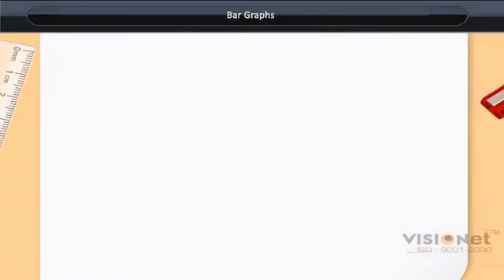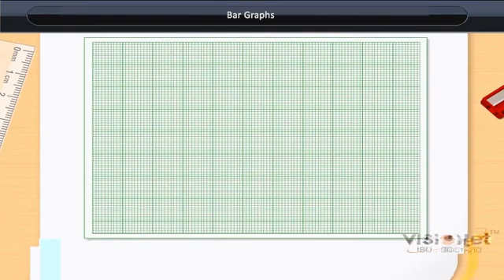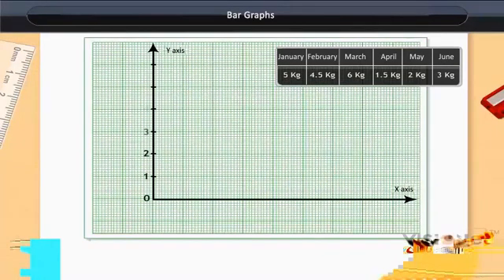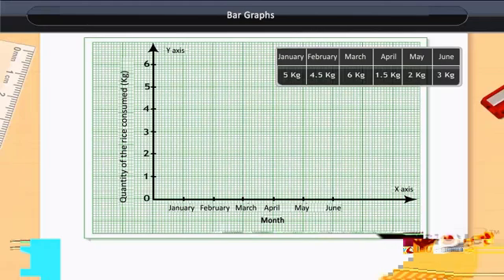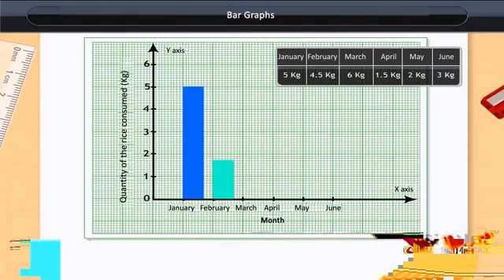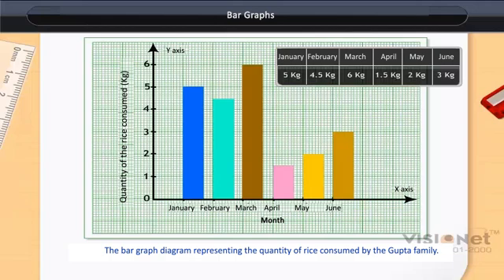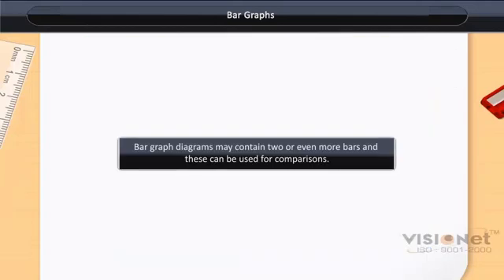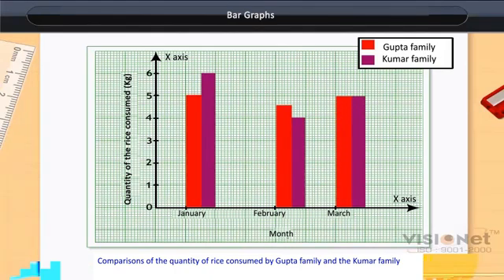Bar Graphs | Class 8 | Maths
Bar Graphs | Class 8 | Maths | English Medium

Check out our Thinkbooks on Amazon, teaching 21st Century skills like:
- Analytical Thinking,
- English Ability and
- Maths Aptitude